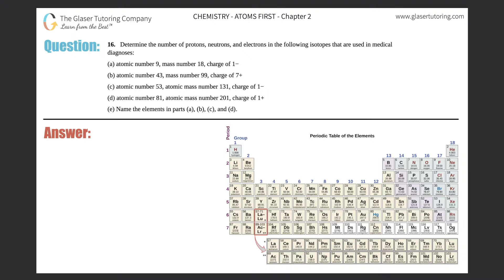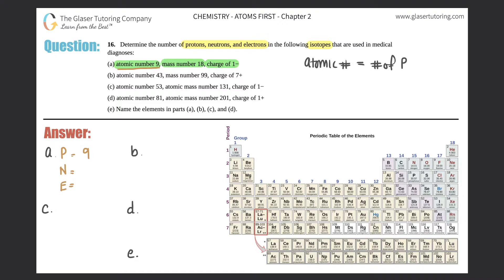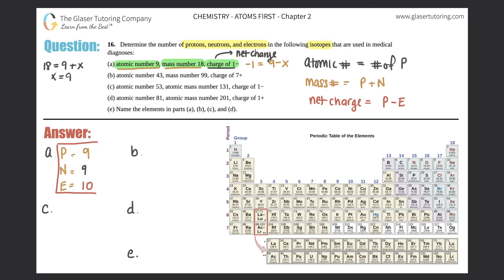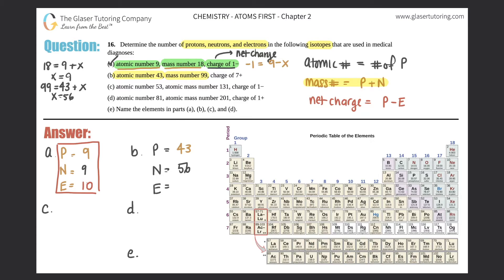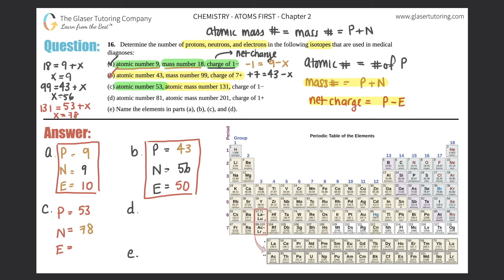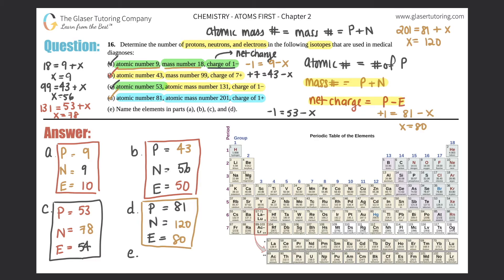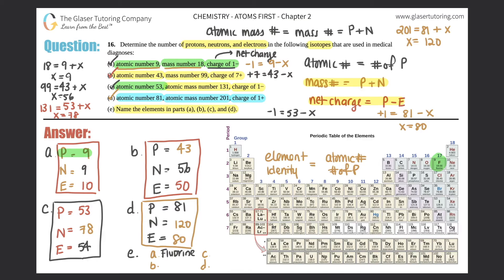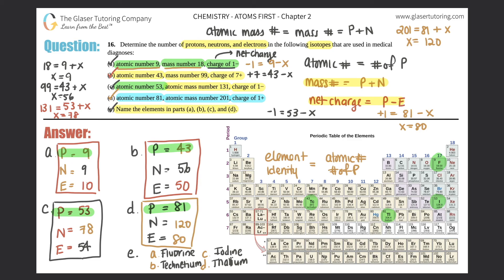2.16 | Determine the number of protons, neutrons, and electrons in the following isotopes that are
Determine the number of protons, neutrons, and electrons in the following isotopes that are used in medical diagnoses:
(a) atomic number 9, mass number 18, charge of 1−
(b) atomic number 43, mass number 99, charge of 7+
(c) atomic number 53, atomic mass number 131, charge of 1−
(d) atomic number 81, atomic mass number 201, charge of 1+
(e) Name the elements in parts (a), (b), (c), and (d).